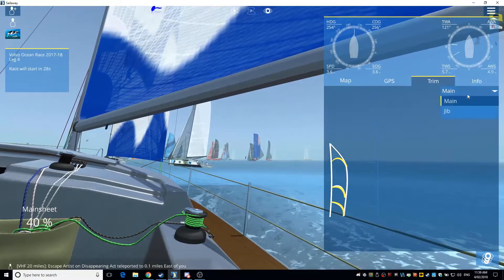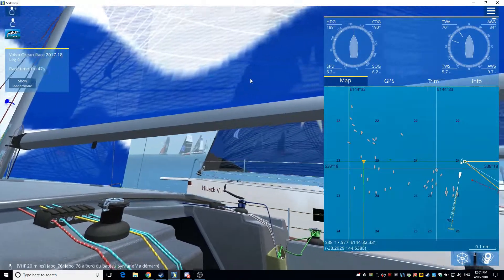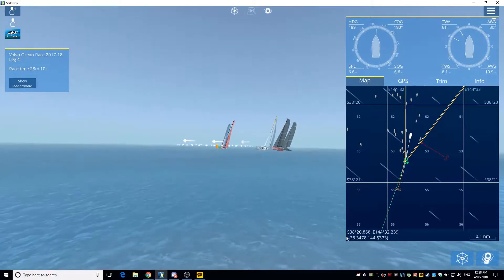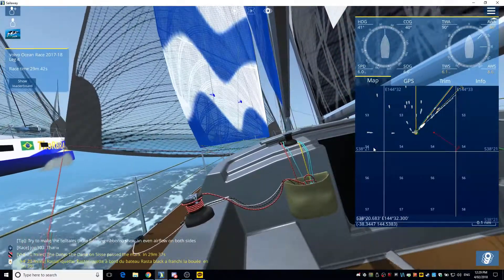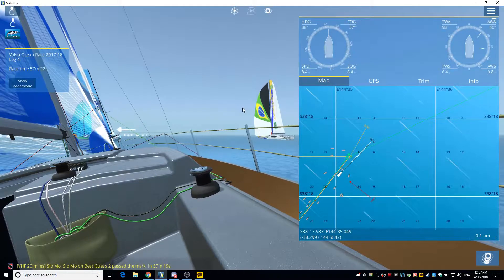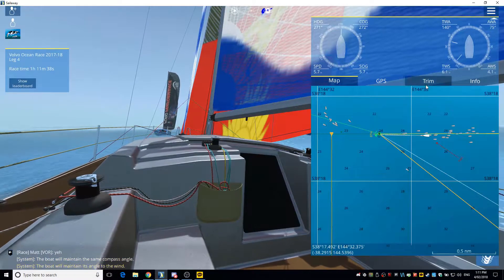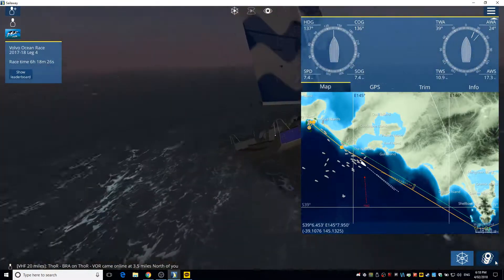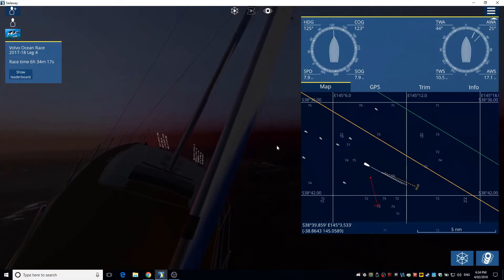Sailaway VOR L4 D1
Just the In-port race and beginning of Leg 4